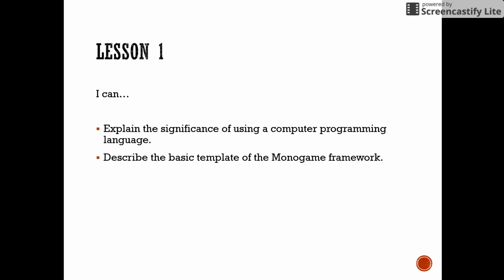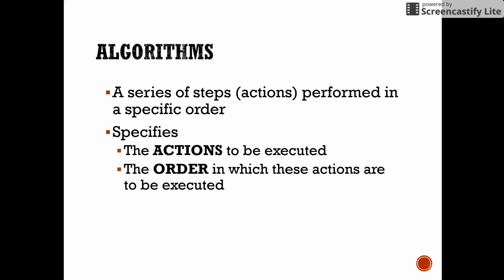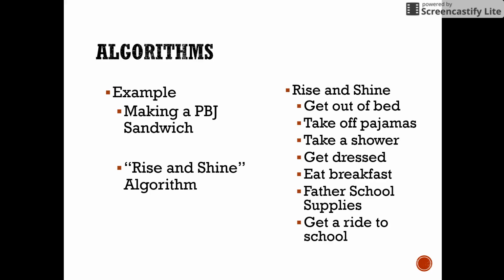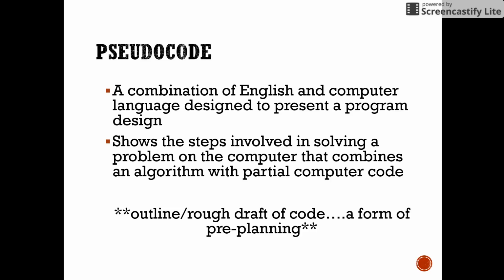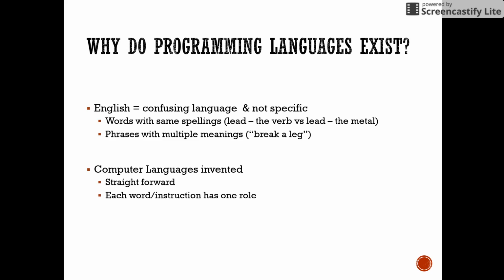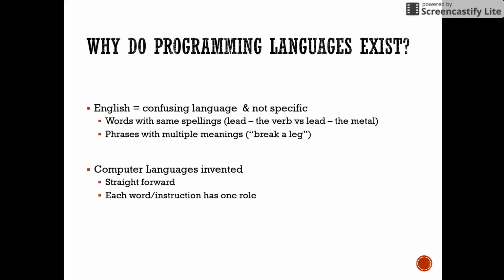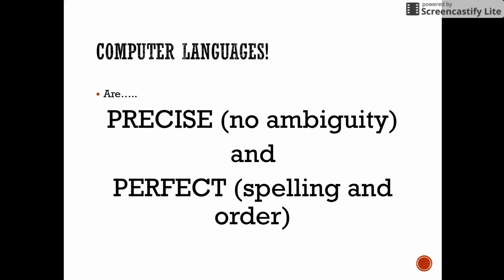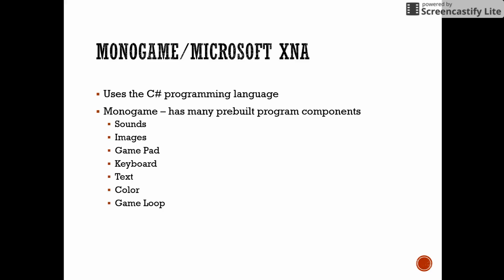Unit 3 - Lesson 1A - Computer Programming Languages